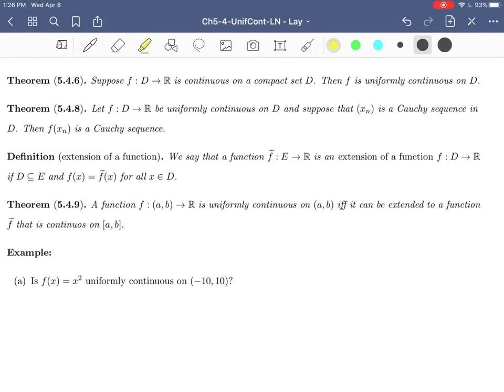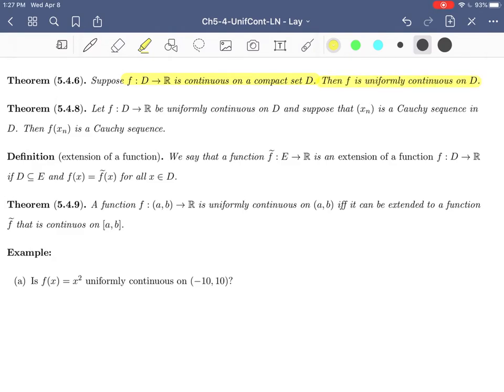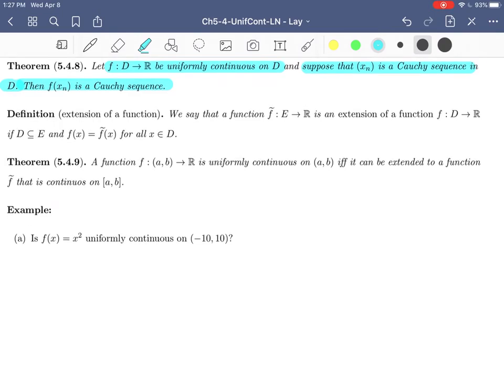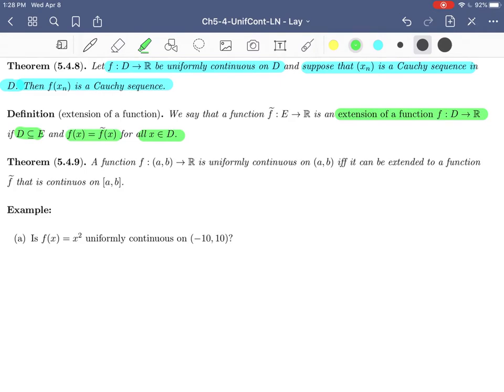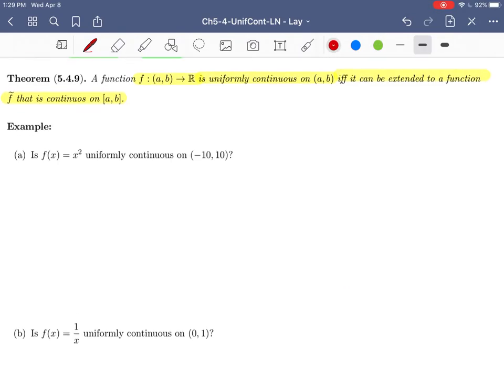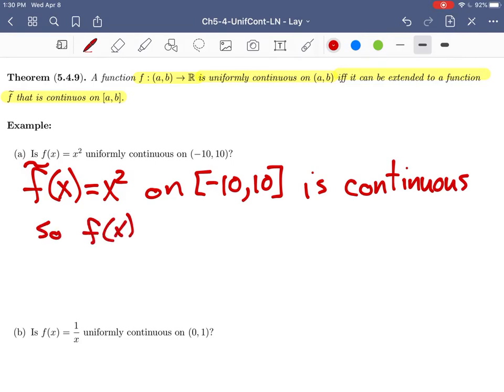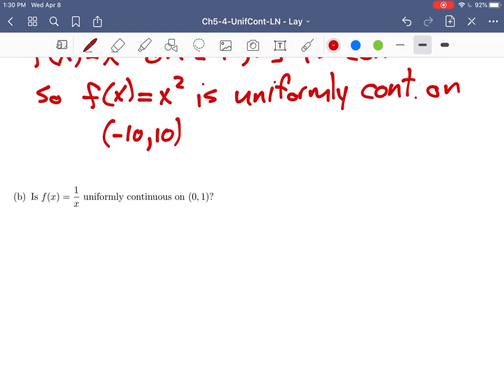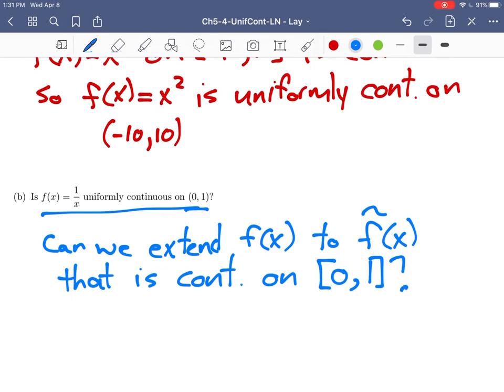Real Analysis - Sec 5.4: Part 2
Uniform continuity theorems and examples arguing uniform continuity based on theorems